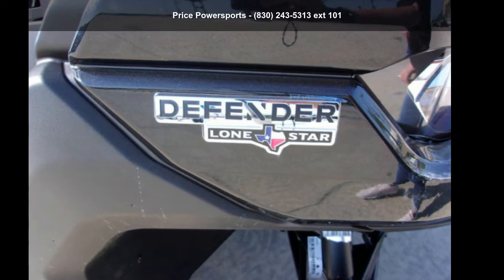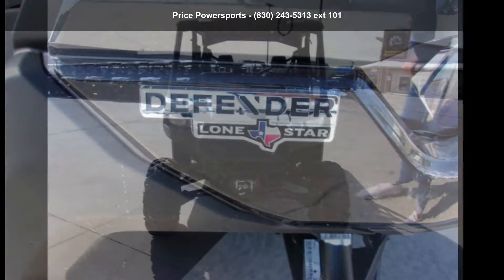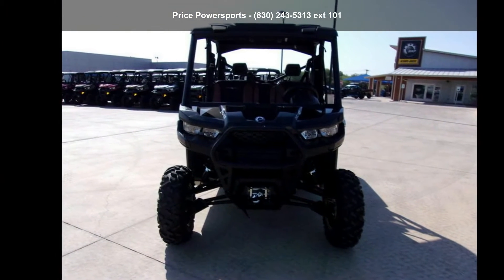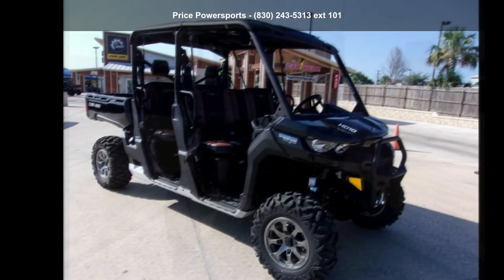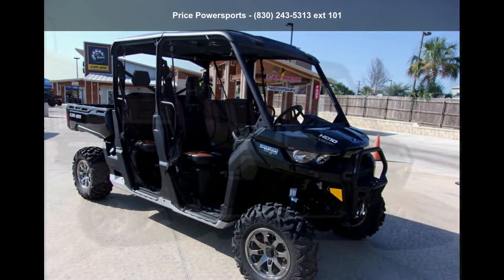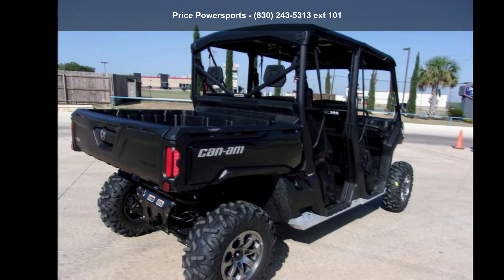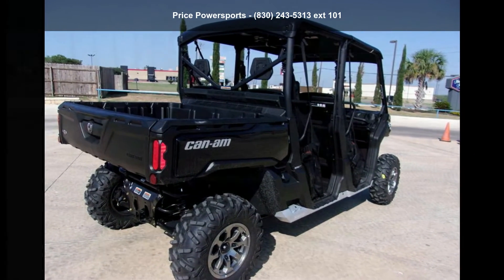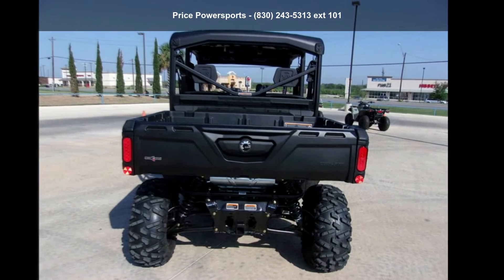2019 Can-Am® Defender Max Lone Star HD10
2019 Can-Am and #174; Defender Max Lone Star HD10ULTIMATE WORKHORSE
Take the hardest-working side-by-side and upgrade it top to bottom: the Lone Star Edition merges 6-passenger seating, a torque-rich Rotax HD10 engine, and exclusive upgrades like Dynamic Power Steering and a full hard roof.
Features may include:
LONE STAR trim and badges
STYLED WITH SUBSTANCE
Face it: You want to look your best. We get it, which is why the LONE STAR receives upgraded trims, badges, and other niceties throughout to separate it from other Defender models.

Rotax HD10 V-Twin
HEAVY-DUTY ROTAX V-TWIN ENGINE
This is it: at the heart of this Defender is a 72 horsepower / 61 lb-ft torque Rotax HD10 V-Twin specifically tuned for serious work, a proven companion in the most demanding conditions that ranchers, farmers, and outdoorsman face every single day.